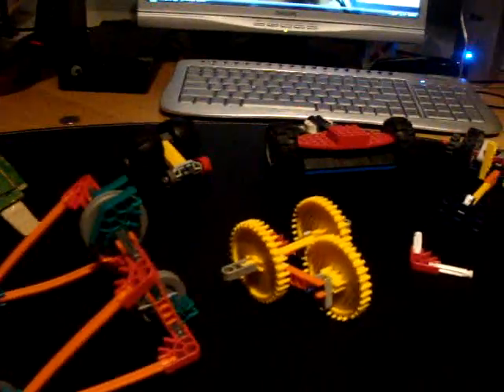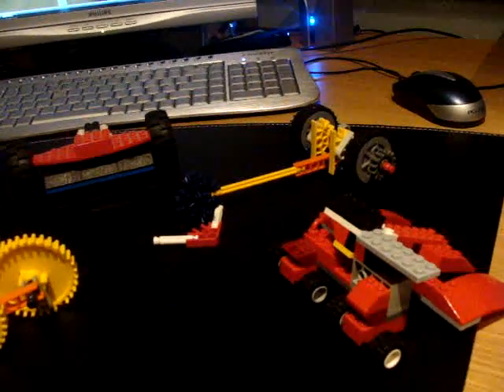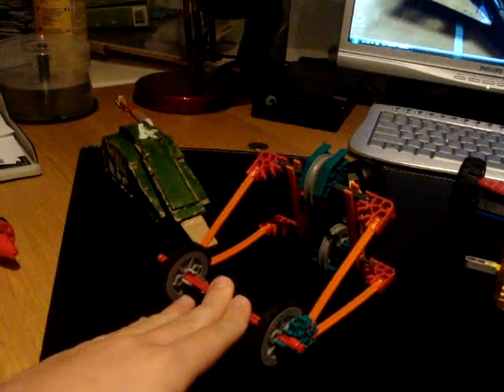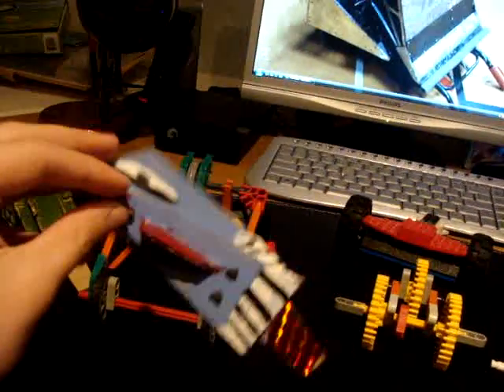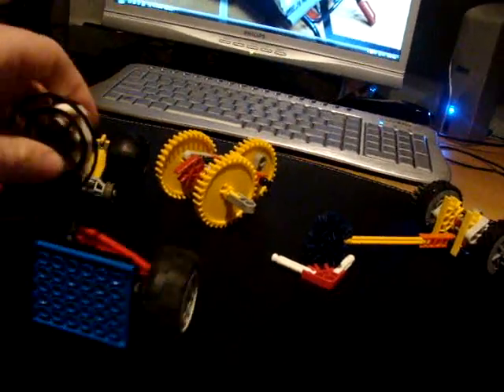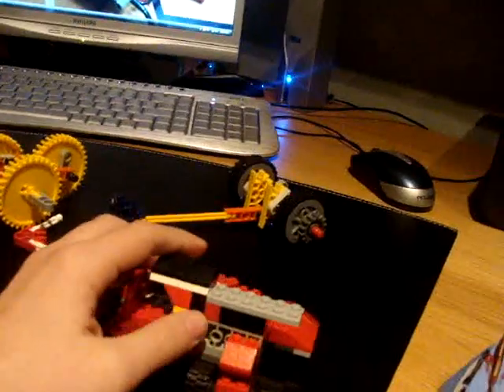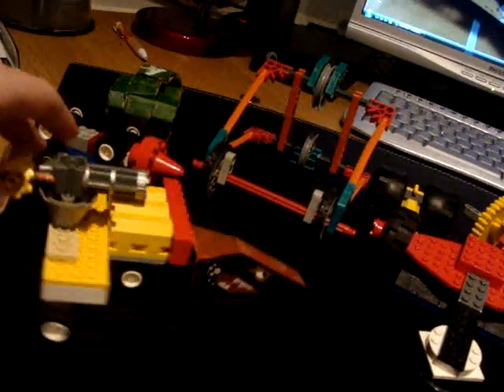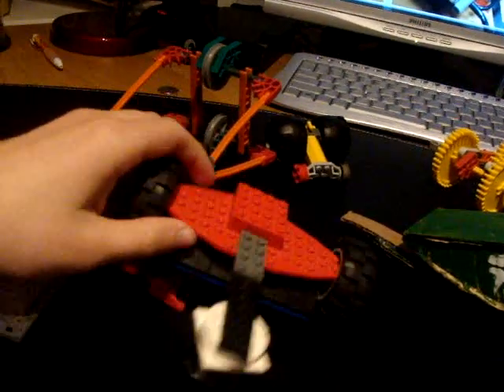Robots for my series pt5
More robots.